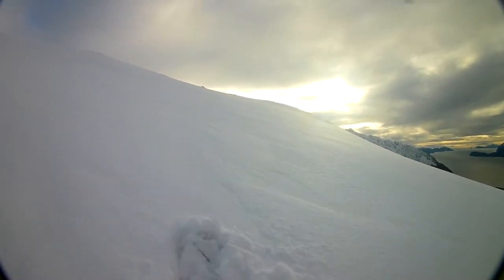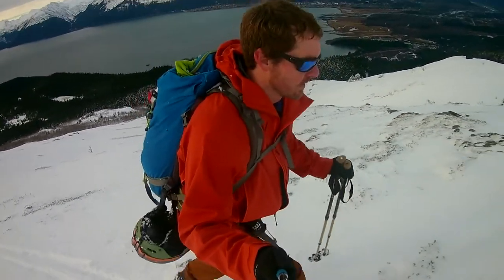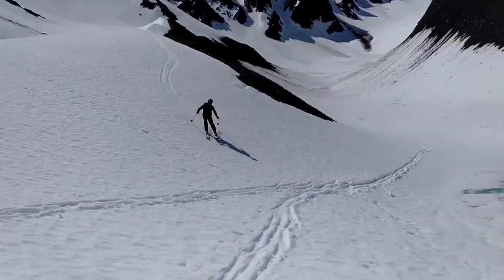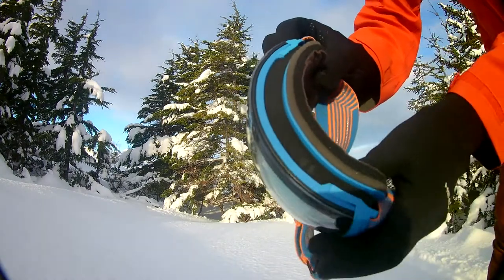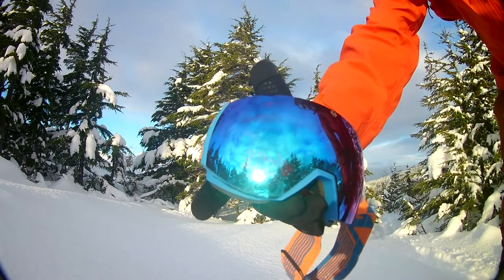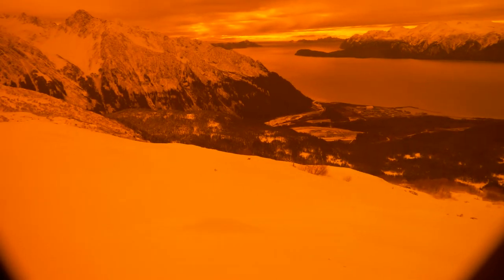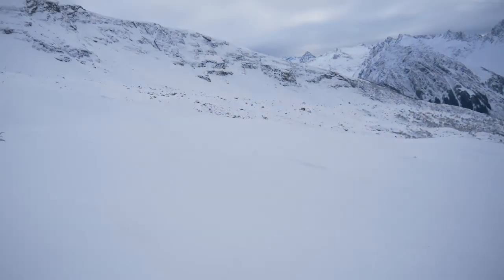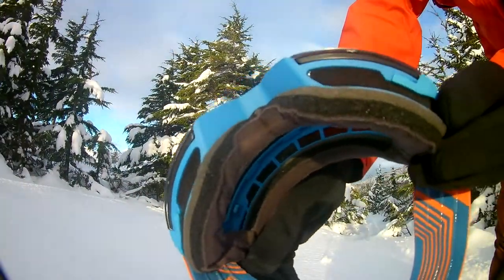Are Your Ski Goggles Holding You Back?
Outdoor Master - Ultra ski goggles
Code: SEEKING10